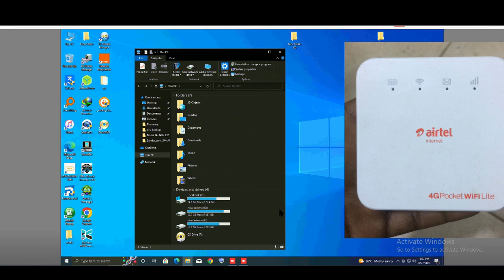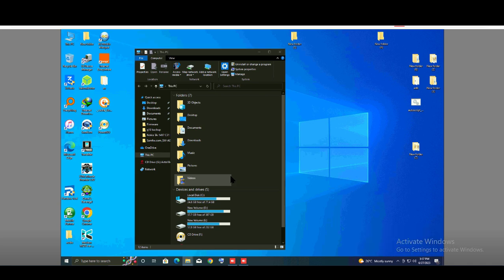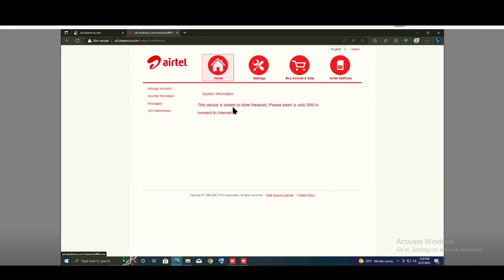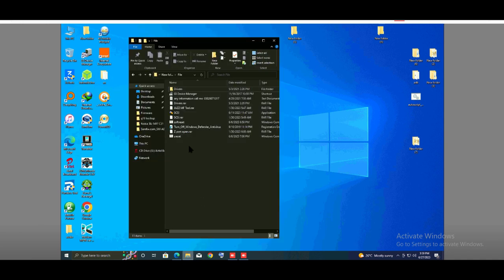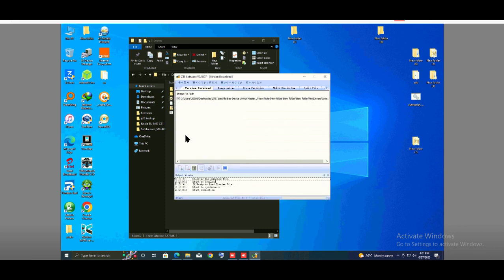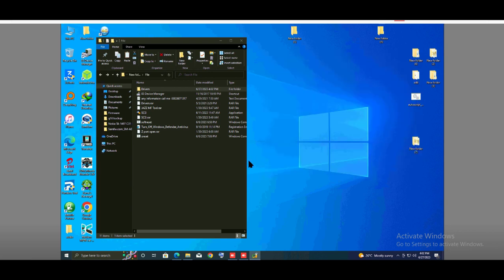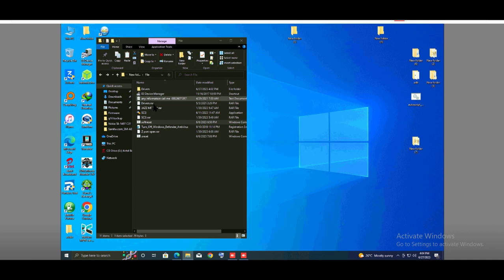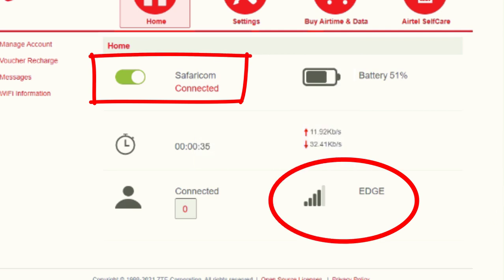ZTE MF927U Unlock All Networks | Easy Method 2026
in this tutorial, I will show you the complete and easy method to unlock the ZTE MF927U 4G LTE Pocket WiFi router and make it work with all SIM cards. This guide is specially helpful for devices locked to Airtel Uganda and other regional networks.

Paid Remote Service
If You Want My Service Click Now

By following this step-by-step process, your MF927U router will be able to support multiple networks such as MTN, Airtel, Liquid, Zamtel, Safaricom, and more. The unlocking procedure is performed through software, and there is no need to open the device or modify any hardware parts.

Make sure your device battery is charged properly and use a good USB cable for a stable connection. Install all necessary drivers before starting the process. Do not disconnect the device during flashing or unlocking to avoid damage.

If your router shows “No Service” or signal issues after unlocking, follow the network repair steps explained in the video to restore full signal functionality.

After completing all steps successfully, your device will be permanently unlocked and ready to use with different networks without restrictions.

ZTE MF927U unlock
MF927U network unlock
ZTE MF927U Uganda unlock
Airtel MF927U unlock
MF927U all sims working
ZTE pocket wifi unlock
MF927U firmware unlock
MF927U no service fix
MF927U signal problem solution
ZTE MF927U flash unlock
Uganda wifi router unlock
MTN Airtel Liquid Zamtel Safaricom unlock
MF927U sim unlock method
portable wifi unlock
4G hotspot unlock
MF927U repair guide
ZTE router unlock tutorial
network unlock solution
device unlock master
wifi modem unlock